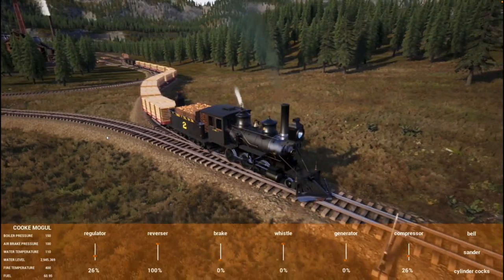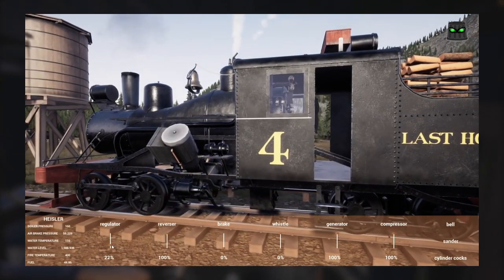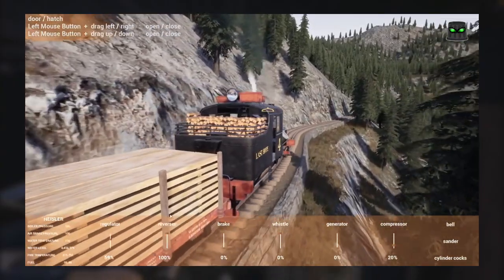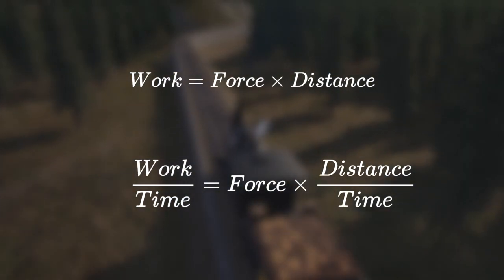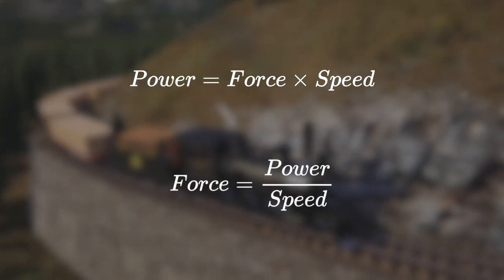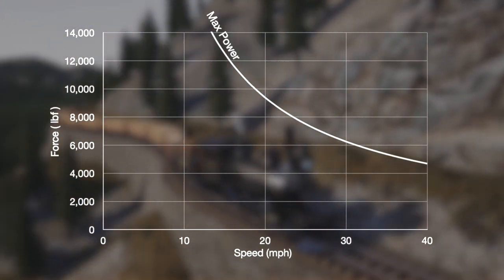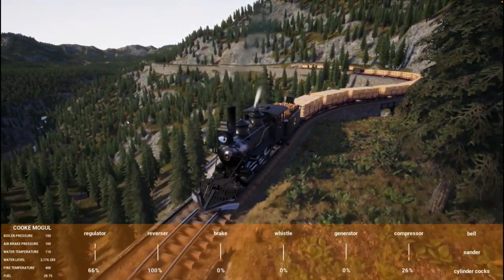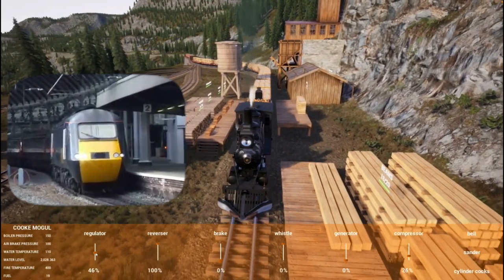Trains: Power vs Traction (Feat. Railroads Online!)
In this video I explore the relationship between power and traction force, with the help of the game Railroads Online!